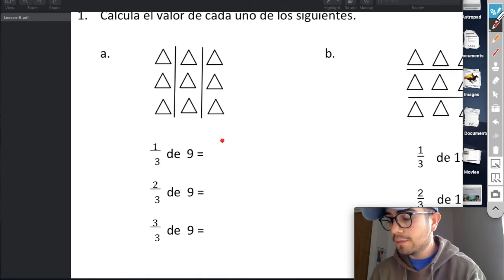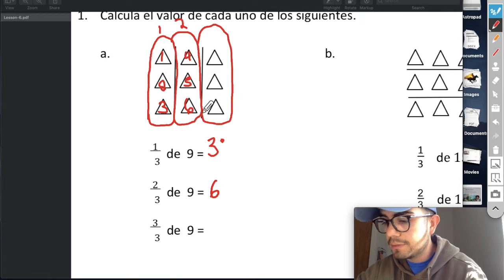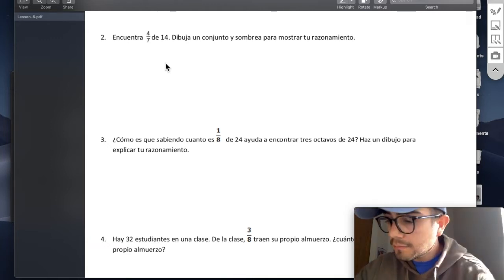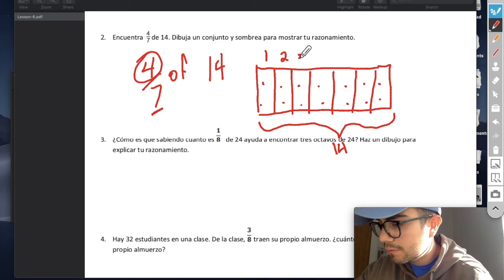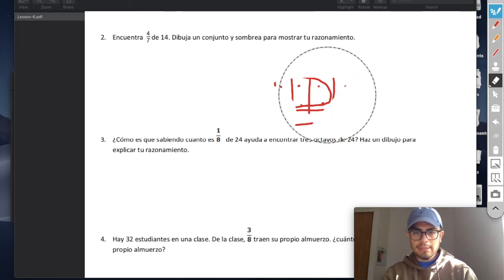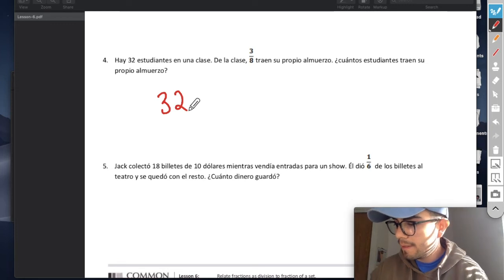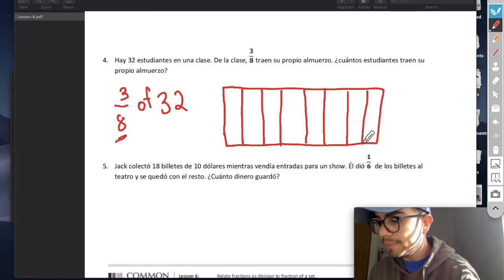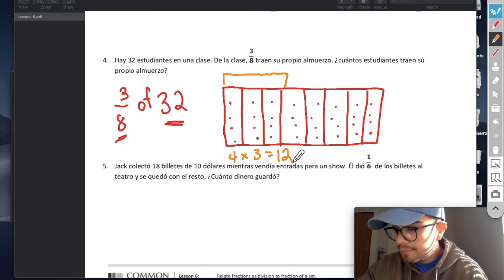Engage NY Module 4 Lesson 6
Grade 5-Engage NY Module 4 Lesson 6